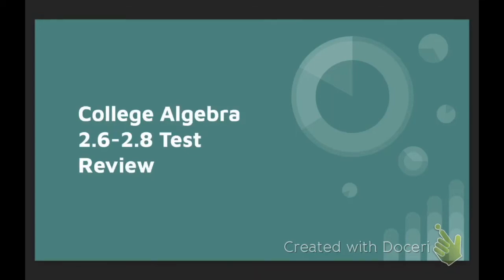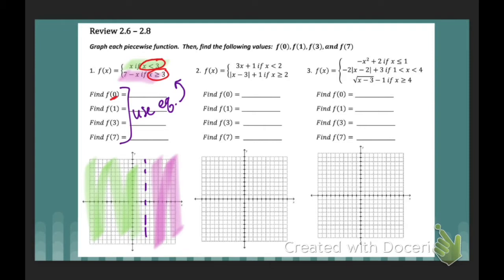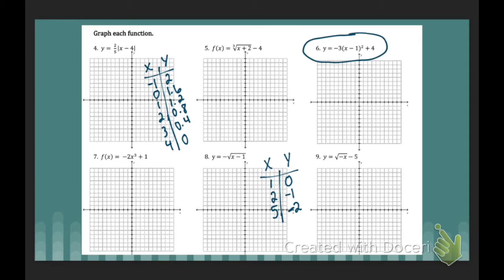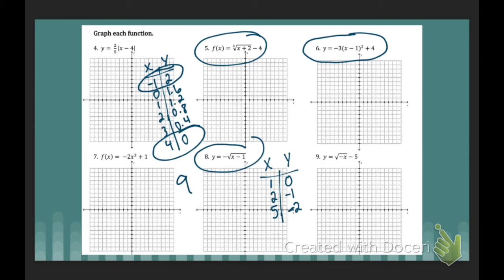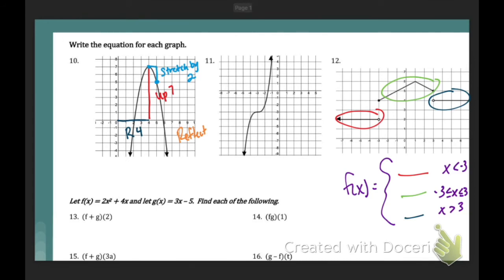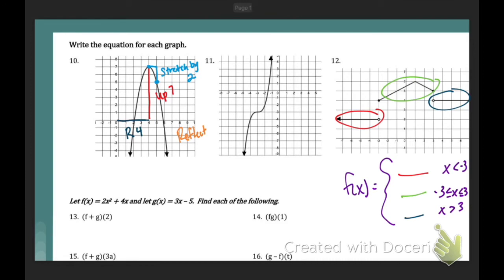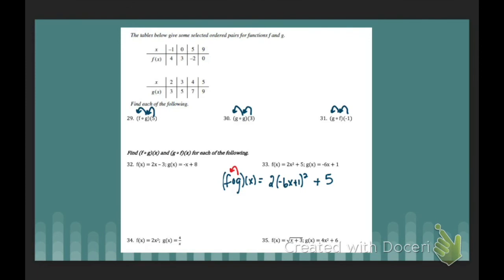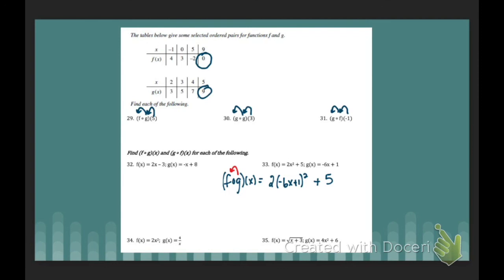CA 2.6-2.8 Test Review